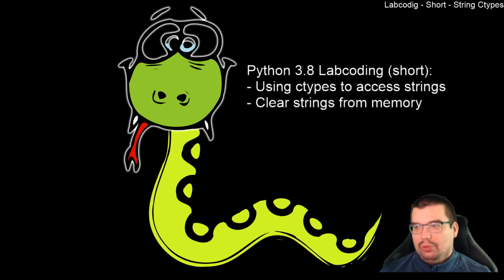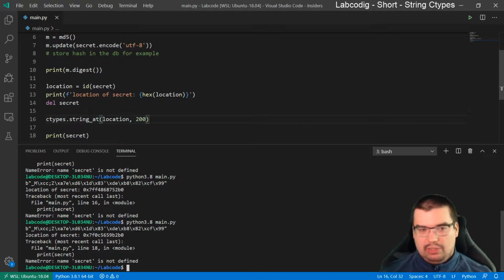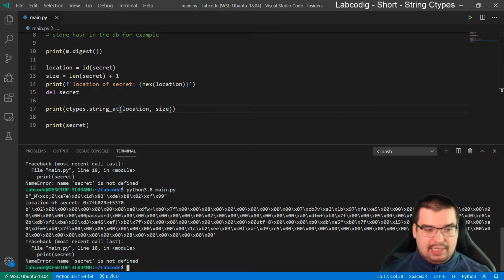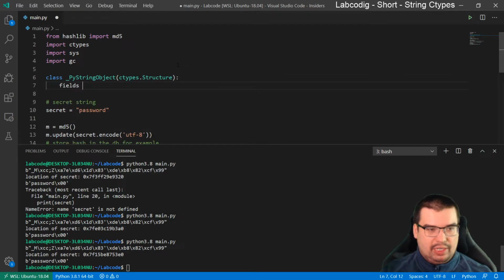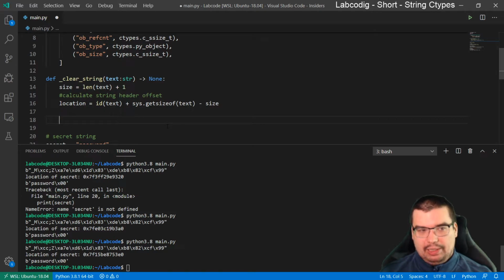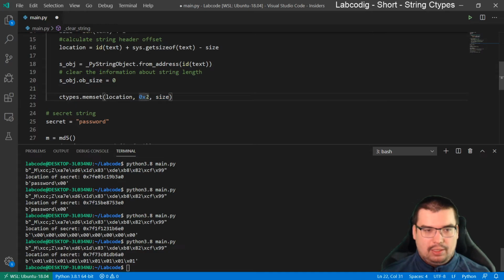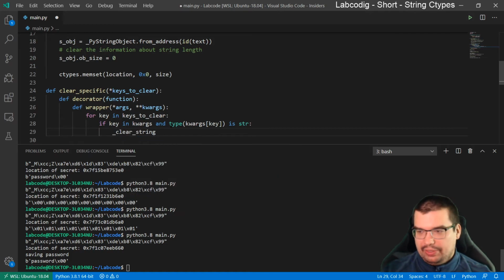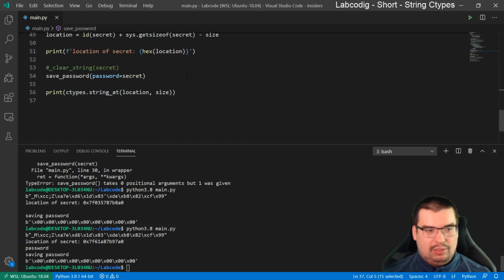Python3.8 - ctypes. How to access string from memory and how to memset them! Short Labcoding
Will demonstrate how to use ctypes string_at function how to get access to deleted secret, how to memset the address to clear the secret string in Python.